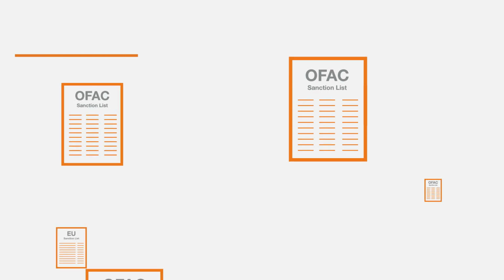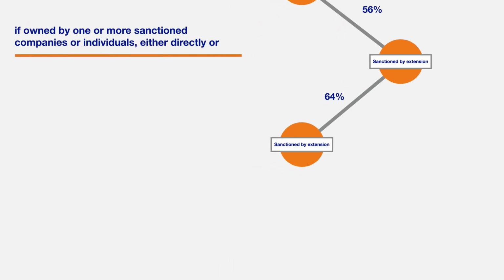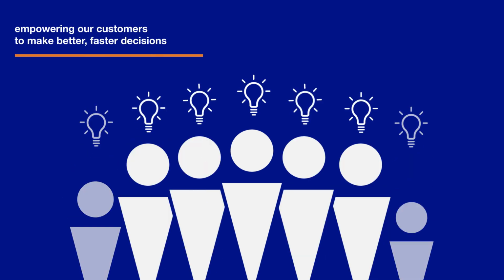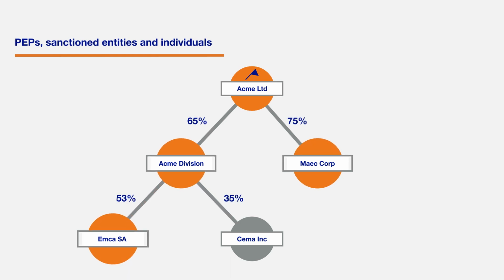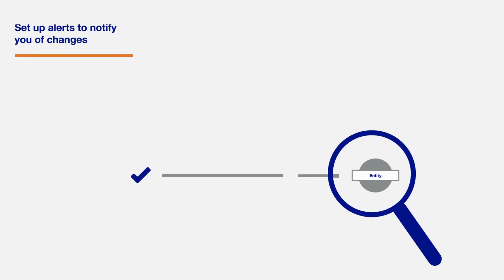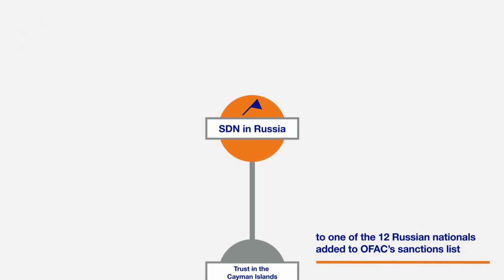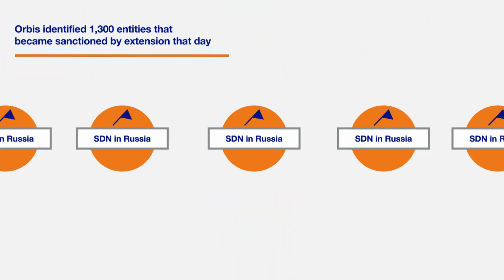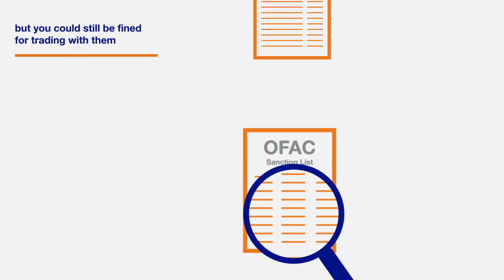How effective is your sanctions screening?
Companies who are sanctioned by extension are not on any sanctions list – but you still shouldn’t trade with them. Do you have the resources to identify them?

Watch our short video to see:

- when an entity is sanctioned by extension
- an example of how a US company is linked to a sanctioned individual in Russia through 9 companies – meaning all companies in the chain are sanctioned by extension under OFAC’s 50% rule
- how you can check your existing network, screen new entities and set up alerts to monitor them